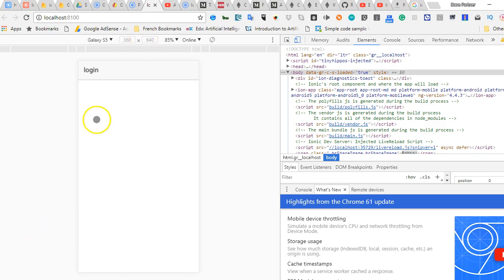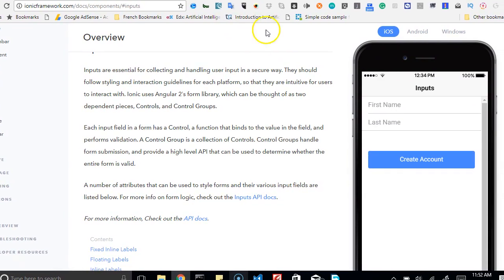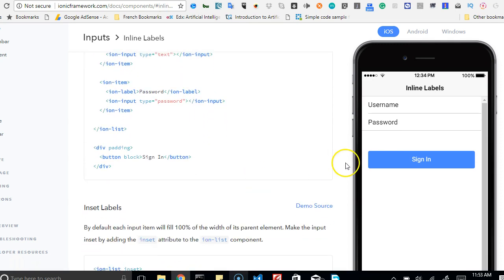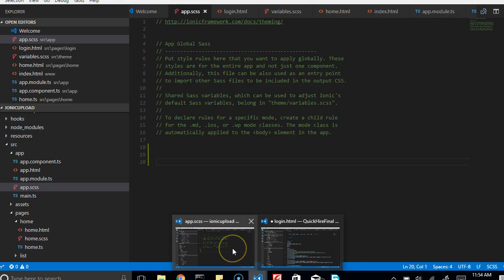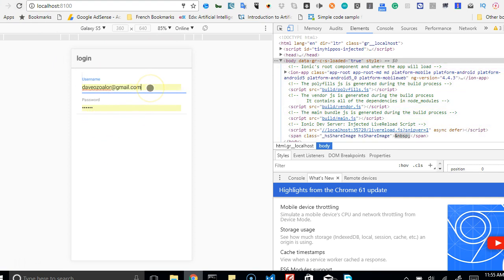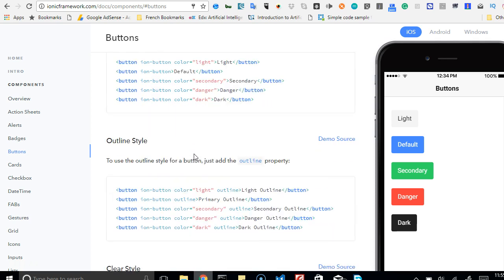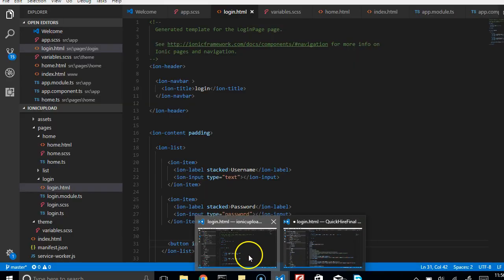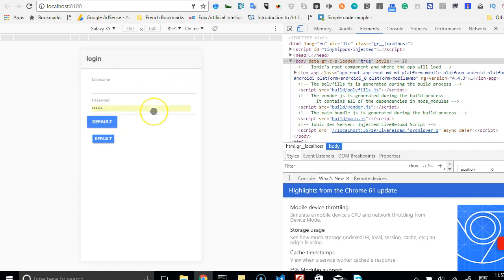Ionic 3 firebase tutorial 8 how to create a form input in ionic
Link to the source codes for this project : (don't forget to star it)